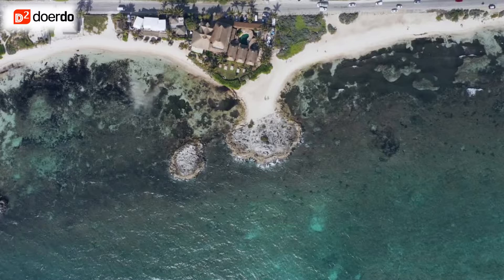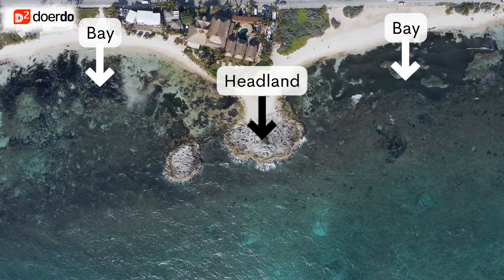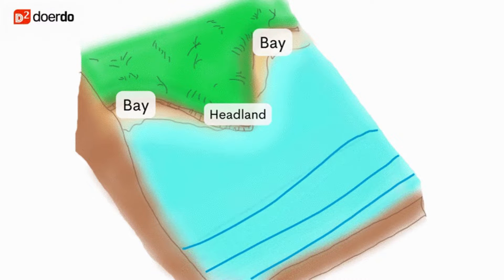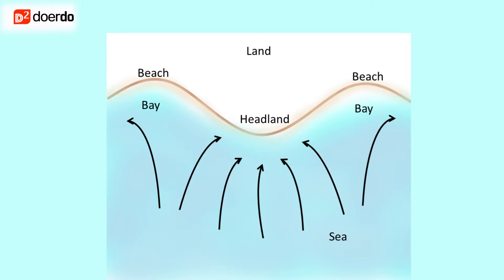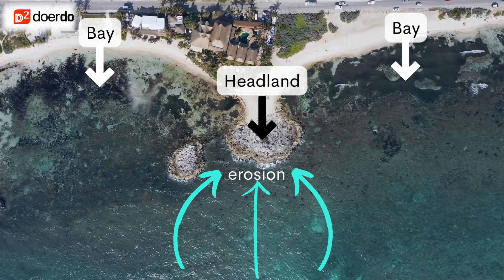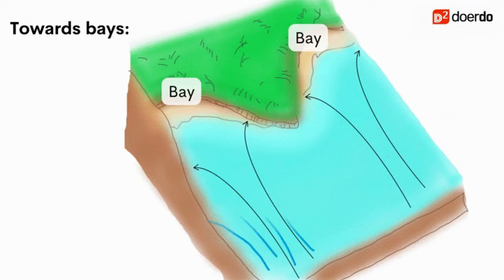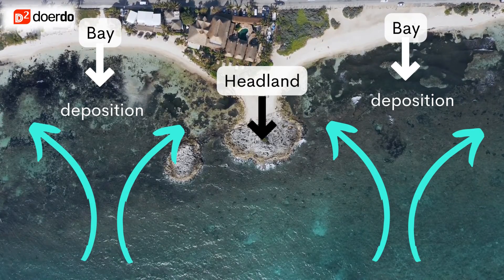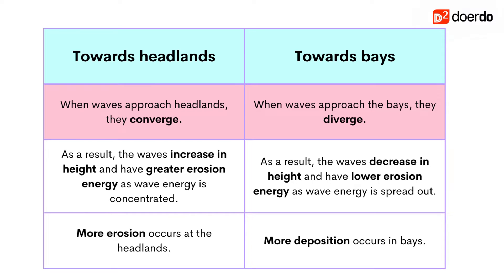O level Geography / Wave Refraction